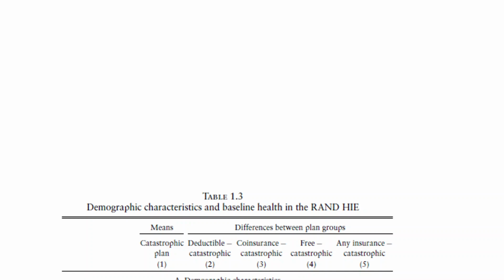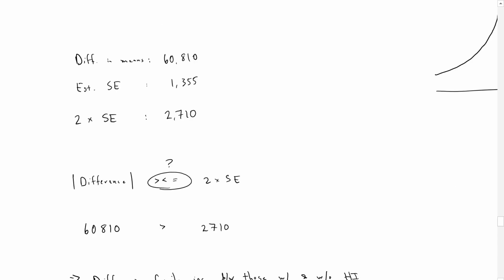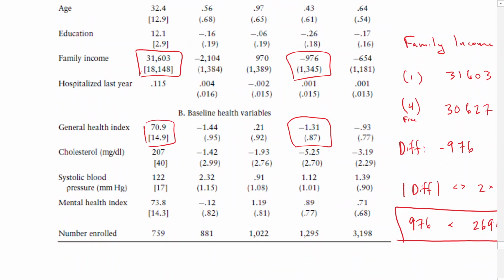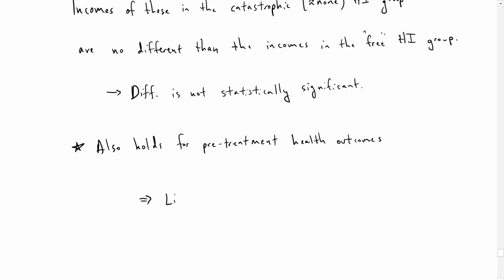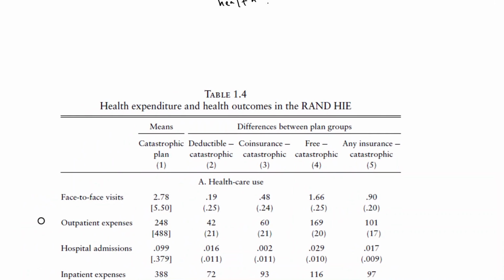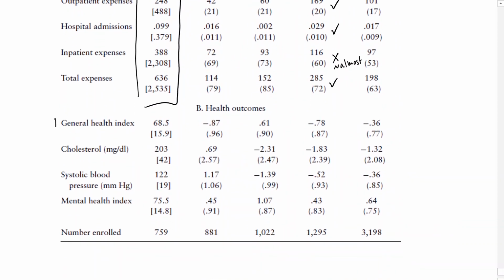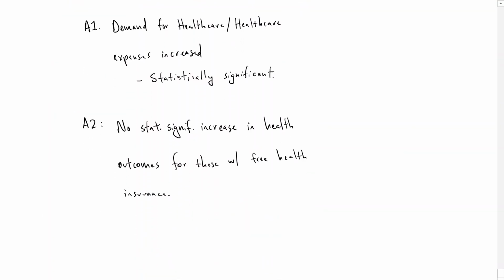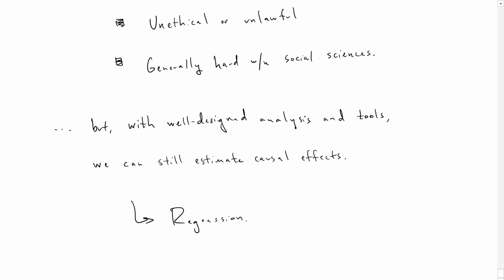Random Assignment 04: RCT in Practice - Free Health Insurance?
This video discusses the results of the Rand Health Insurance Experiment and the Oregon Health Plan lottery.

The primary questions these researchers address are:
1) What is the effect of health insurance on the demand for healthcare (i.e., the elasticity)?
2) What is the effect of health insurance on health?

Question 2 is extremely relevant to many of today's discussions about universal healthcare.